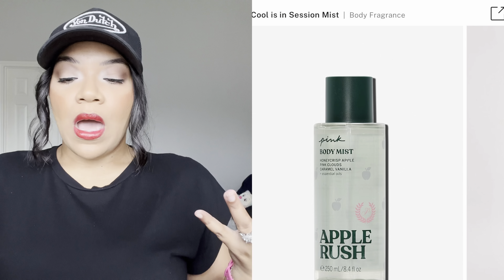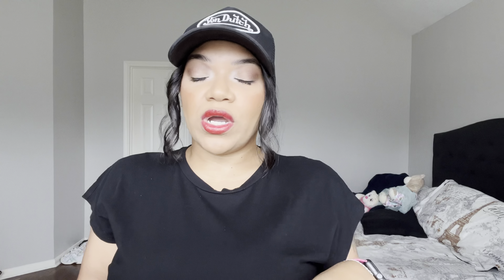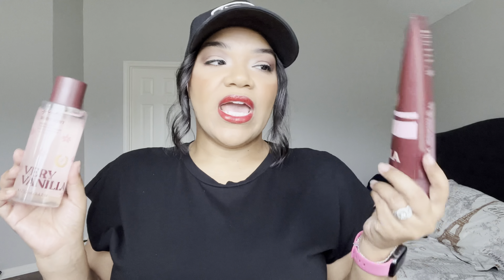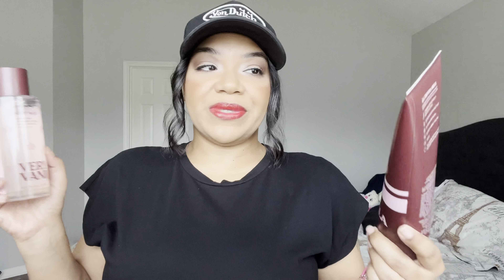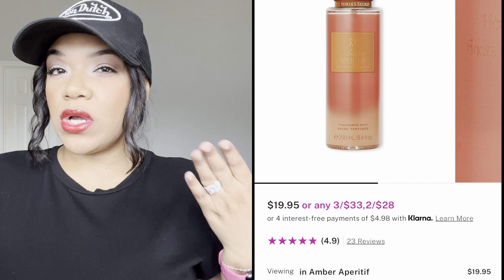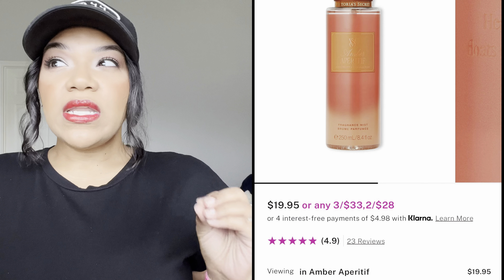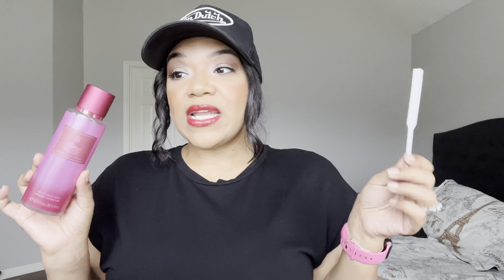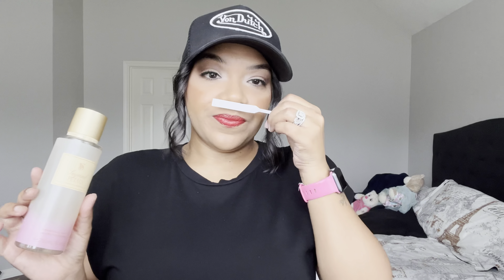☕️VICTORIA’S SECRET & PINK FRAGRANCE REVIEW… Café Victoria & Cool is in Session Collections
Hello beautiful people.. I’m back!!! Today Im sharing a review featuring the newest summer scents from both VS & Pink collection. Please if you haven’t already I would love for you to subscribe to my channel and feel free to like and share this video.. 😘 Also if you haven’t already please check out some of my more recently videos: